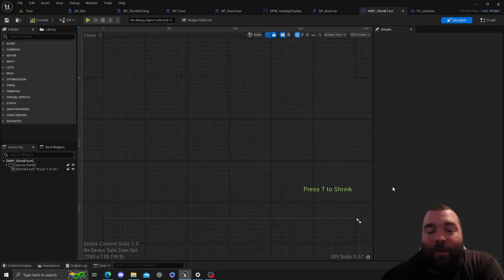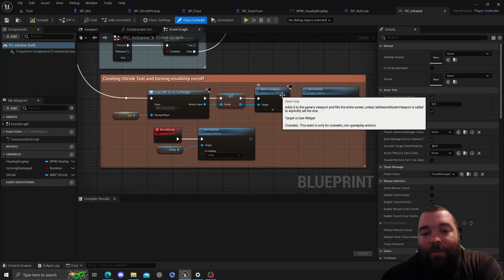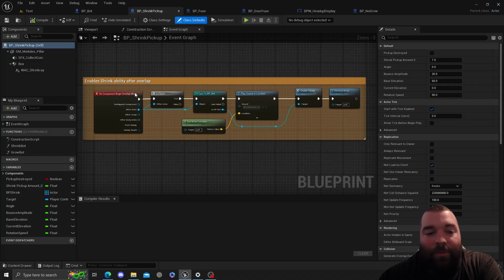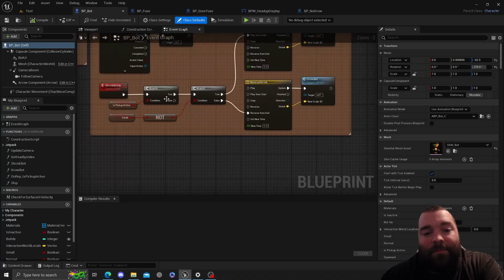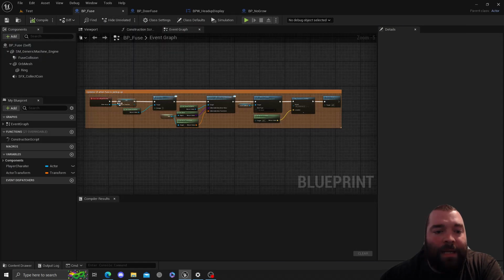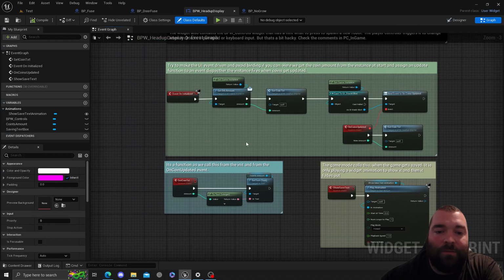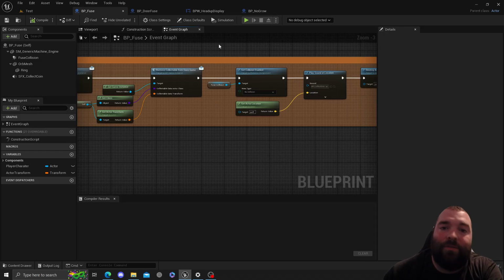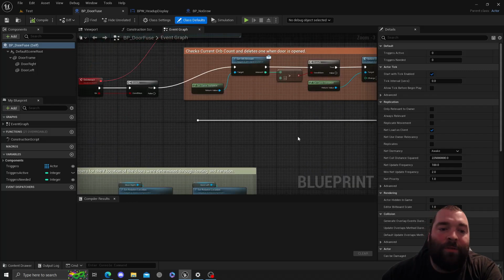Full Sail Project - Technical Walkthrough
I'm just briefly going over the blueprints (coding) I used in UE5 to create my shrinking ability for my feature. I little boring to listen to, but this is a view behind the scenes of making video games